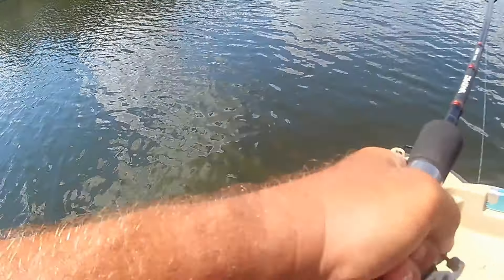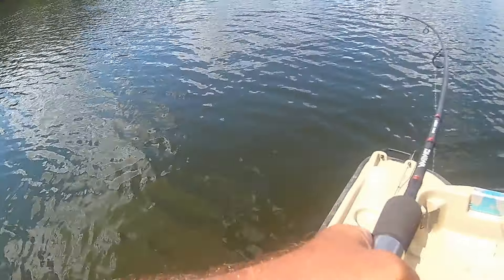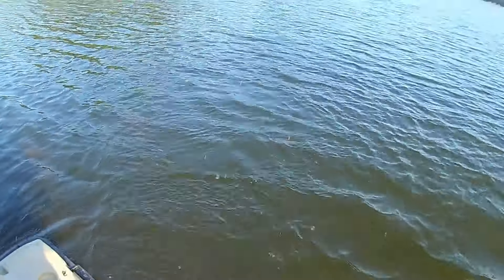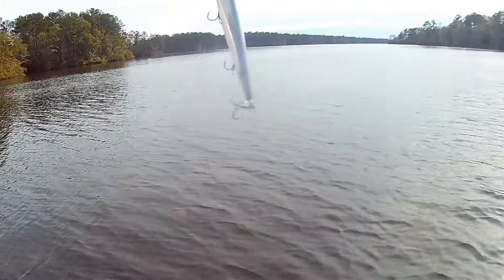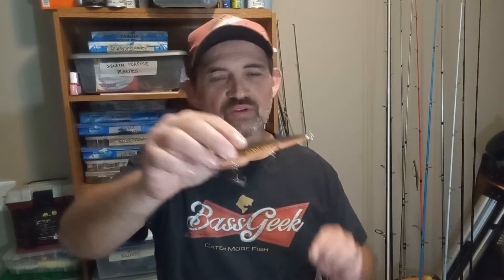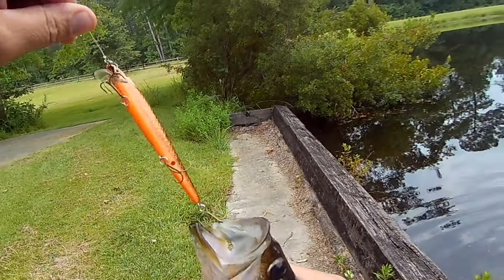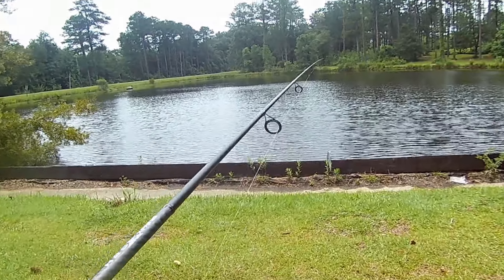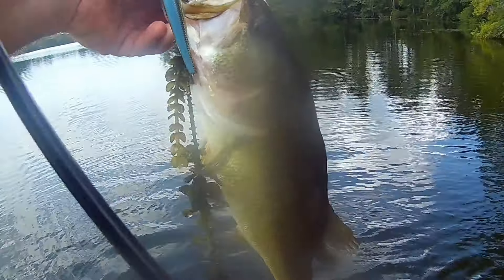The PROS' SECRET Spring Lure!!!!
When it comes to bass fishing in the spring, there's no shortage of lures and presentations anglers can use to catch tons of fish. But there is one lure that often goes overlooked, despite it being one of the most effective springtime bass fishing techniques available. Chances are most anglers even have this lure tucked away in their tackle box waiting for another day to be used. But this common bait can really shine when bass fishing in the spring!